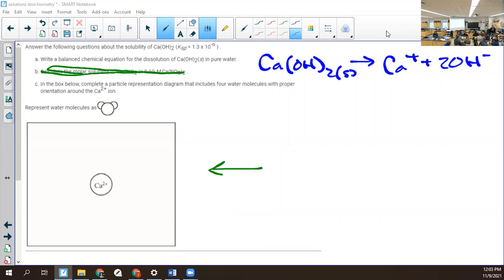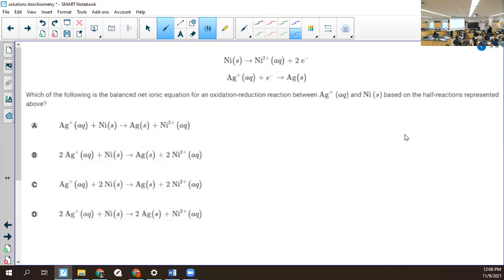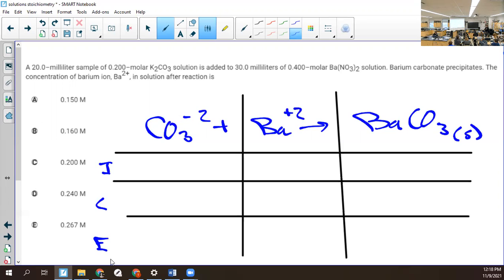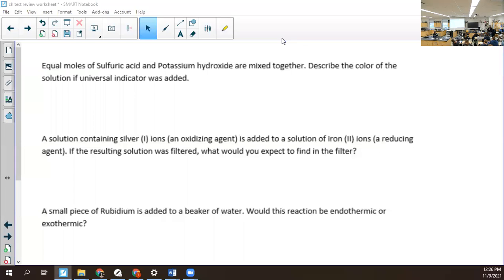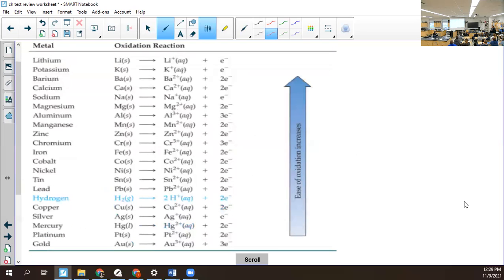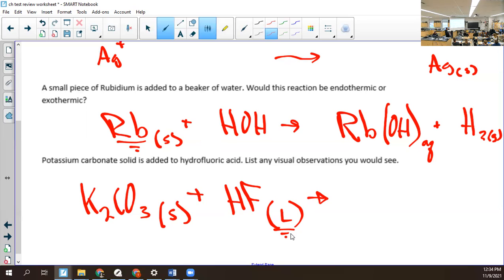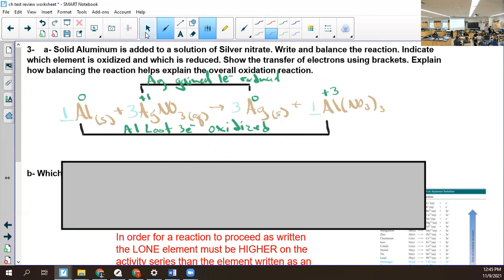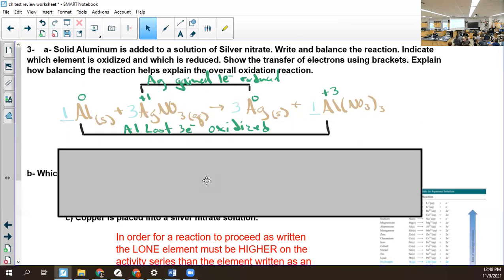AP chemistry 2021 Chapter 4 test review part 1